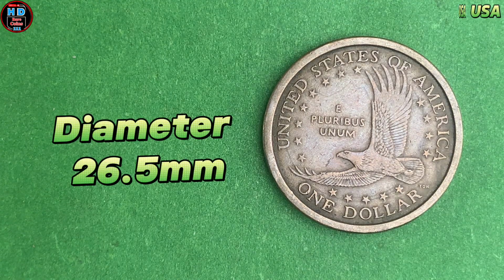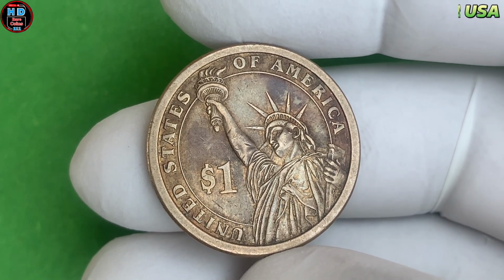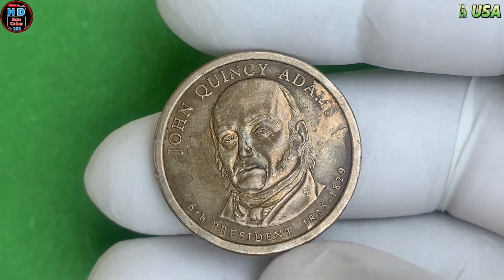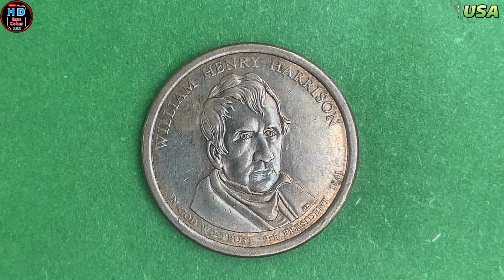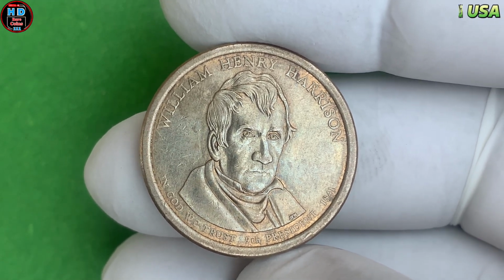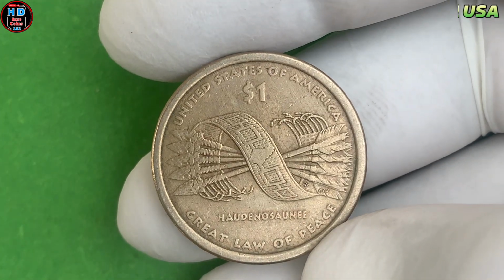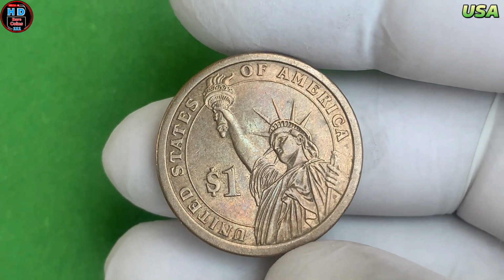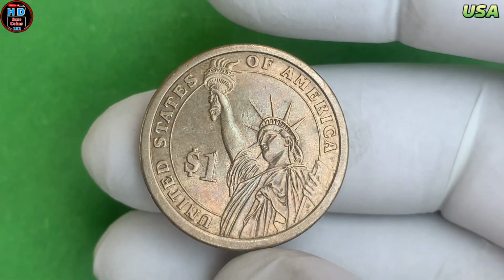Most Valuable Rare Presidential Dollar Coins You Should Look For! Worth Thousands in Circulation!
In this video, we reveal some of the most valuable Presidential dollar coins that are still in circulation today and could be worth thousands of dollars. These rare $1 coins might be hiding in your wallet, pocket change, or coin collection!

Learn about key Presidential $1 coins, rare minting errors, low mintage years, and what makes them so valuable to collectors. From George Washington to Abraham Lincoln, some of these coins have skyrocketed in value!

🔍 Watch now to find out which Presidential dollar coins are worth BIG MONEY!
Don’t miss your chance to discover a hidden treasure in your change!

Valuable Presidential Dollar Coins
 $1 Coins Worth Thousands
U.S. Dollar Coins in Circulation Worth Money

📌 Welcome to HD Rare Coins111 – Your #1 source for rare coin discoveries!

Rare Presidential Dollar Coins
Presidential $1 Coins Worth Money
Valuable Dollar Coins in Circulation
Rare U.S. Coins Worth Thousands
One Dollar Coins You Should Look For
Most Valuable Presidential Dollar Coins
Dollar Coins to Look For in Pocket Change
U.S. Coins Still in Circulation Worth Money
U.S. Mint Presidential Dollars
HD Rare Coins111